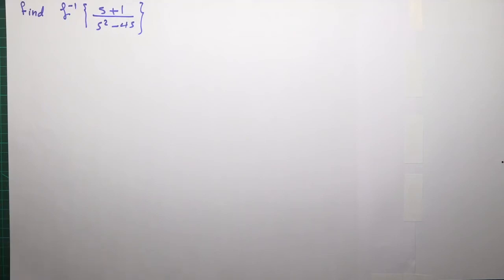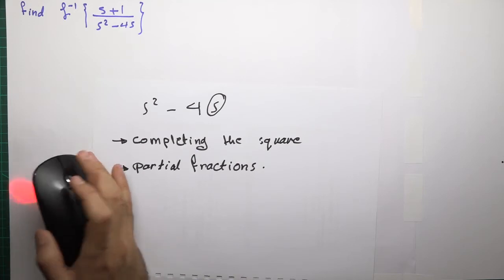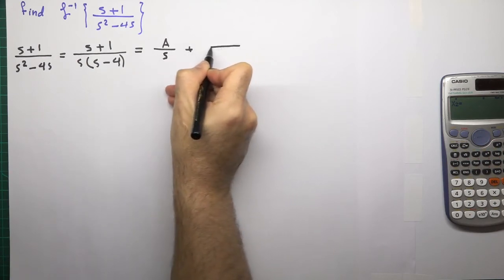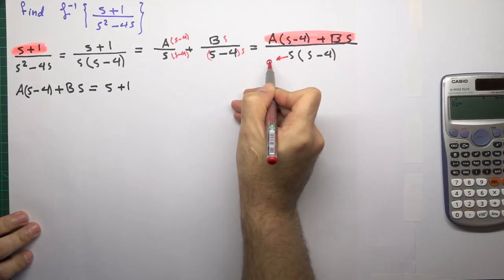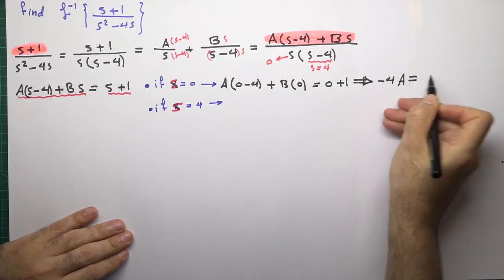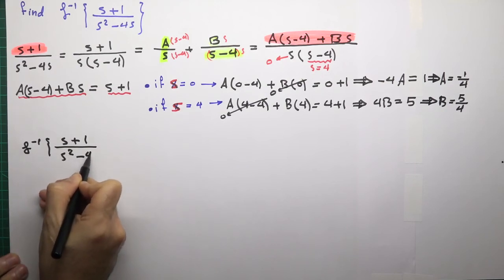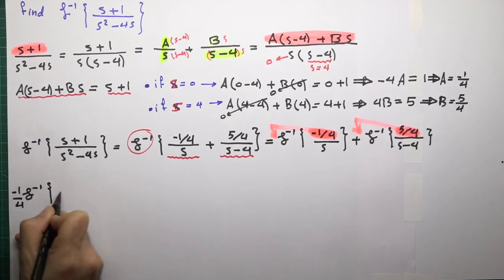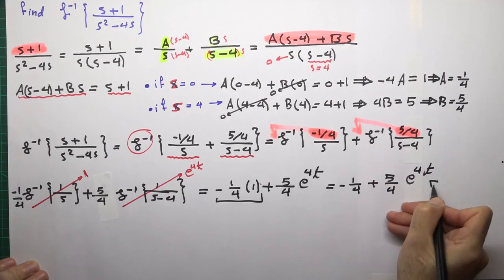Differential : Inverse Laplace Transform-29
Differential Equations, Inverse Laplace transform, for university students. The language of explanation is Arabic in addition to English when it is required.
By: Mohammad Daradkeh